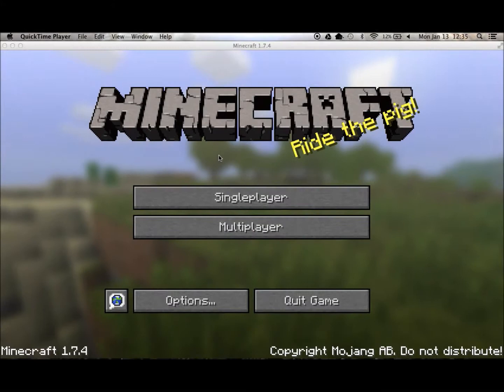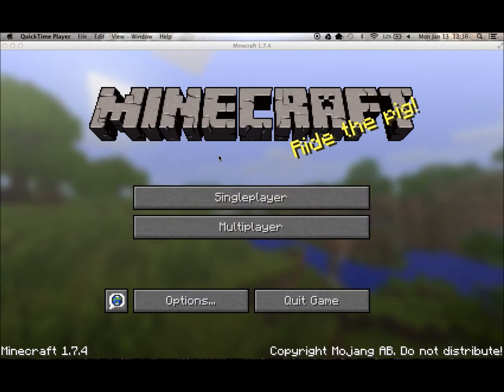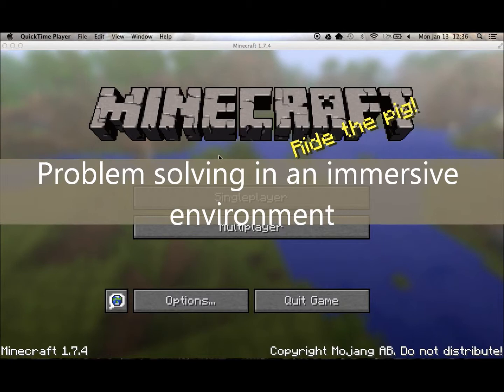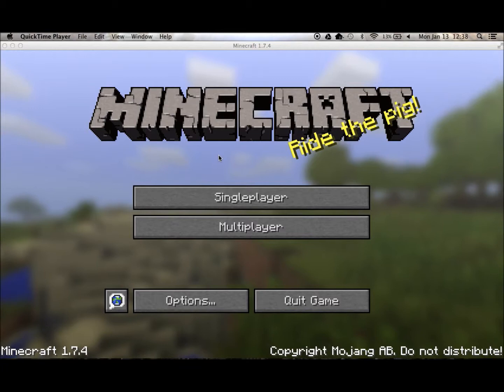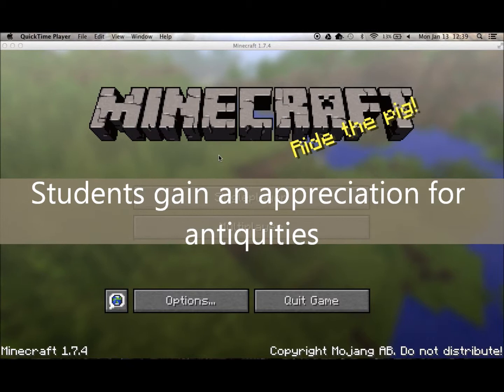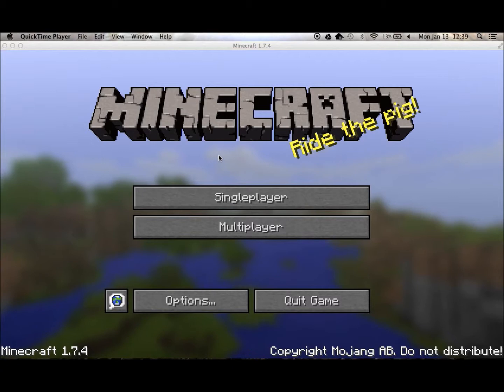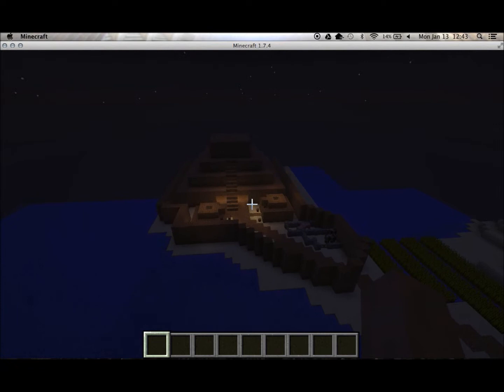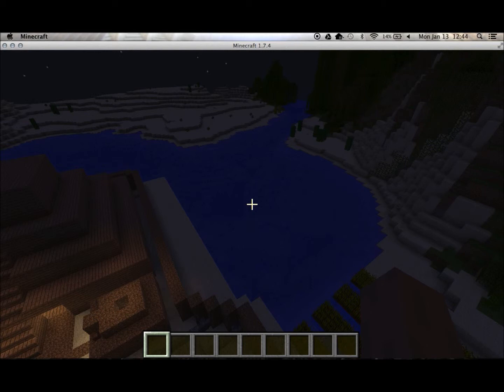Minecraft as a Teaching Tool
Minecraft is a computer game released in 2009 that became an instant hit with gamers.  This video explains how to use the Minecraft as a teaching tool. Peter Albert of The Hun School explains and demonstrates his curriculum using Minecraft to teach a freshman World History class about ancient civilizations.

Minecraft uses 3D blocks in two modes:

Creative for building structures and landscapes.
Survival where players gather resources and combat foes.

"Ride the Pig" is one game element related to gathering resources in Survival Mode.